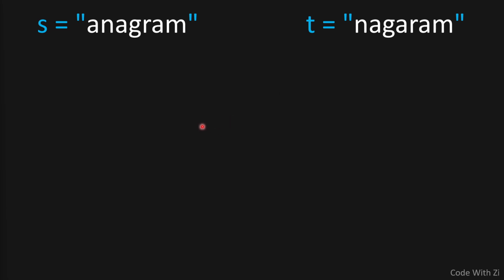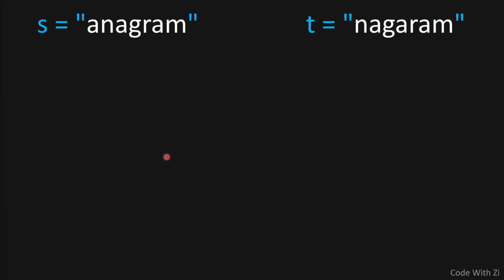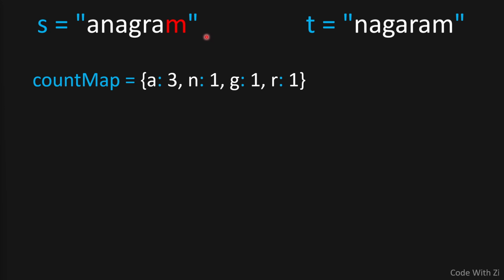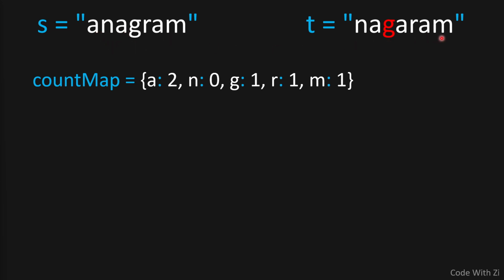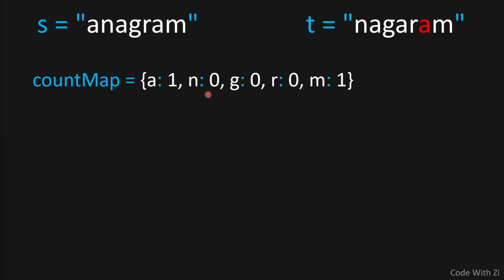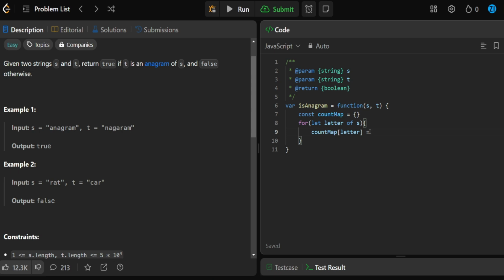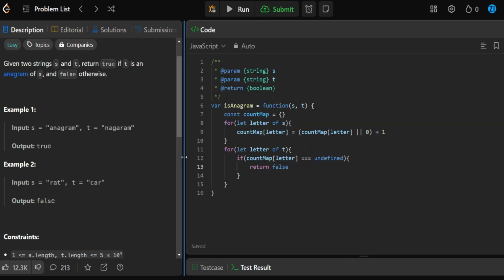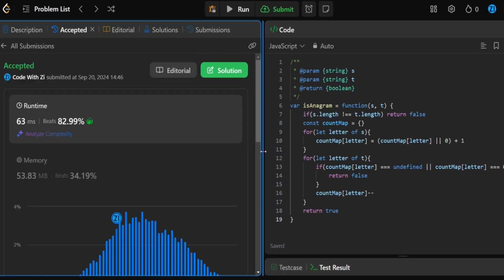Can You Detect Anagrams? (LeetCode 242: Valid Anagram)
In this video I explain and show you how to code the solution for the LeetCode 242: Valid Anagram problem in JavaScript in the easiest way possible and while getting an optimal time complexity, I fully explain each step and each part of the code, trace and visualize the algorithm to make sure you fully understand how to solve this leetcode problem.

Time Stamps🕒:
00:00  Explanation & Visualization
05:46  Code